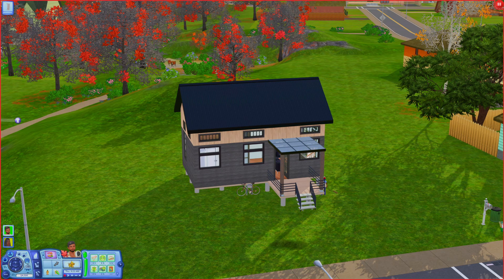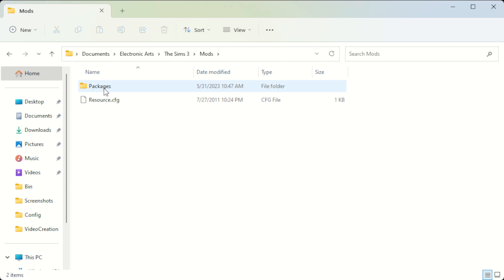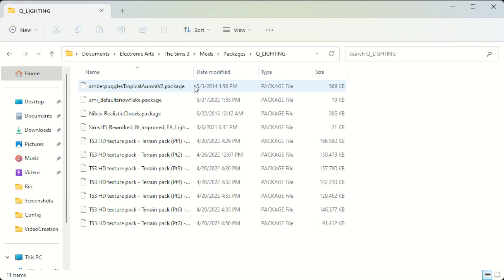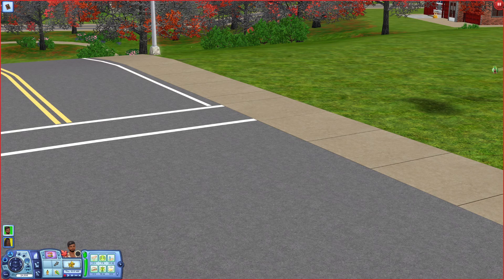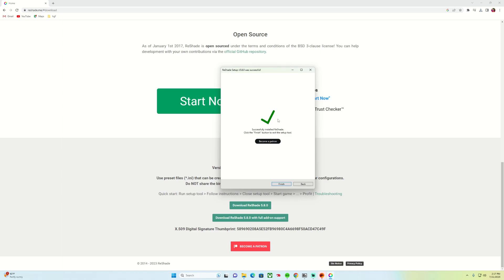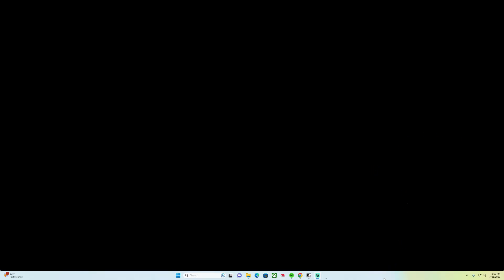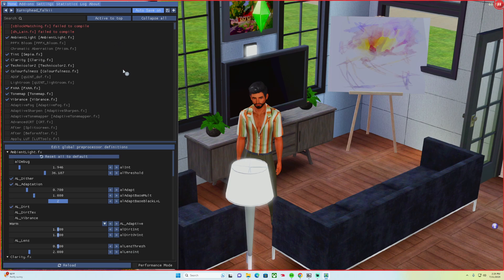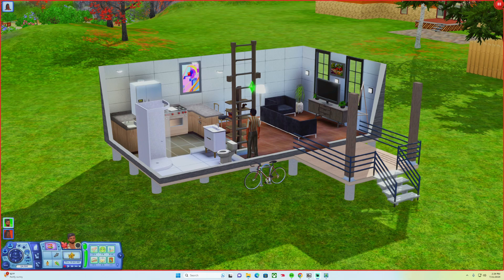The Sims 3 2023 Graphics Enhancements Tutorial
In this video I explain how you can use lighting mods, texture packs, reshade and custom content to give The Sims 3 more modern graphics.